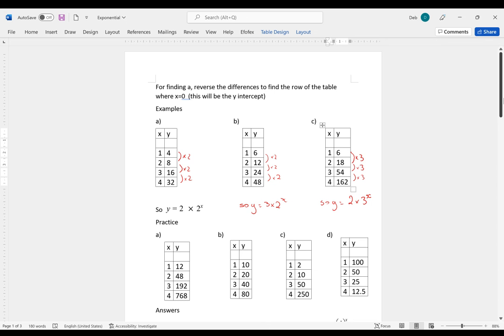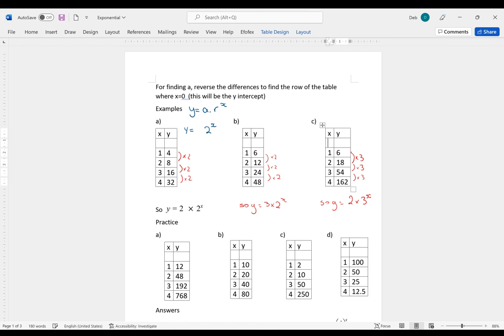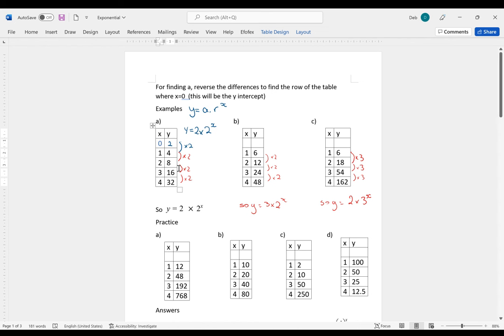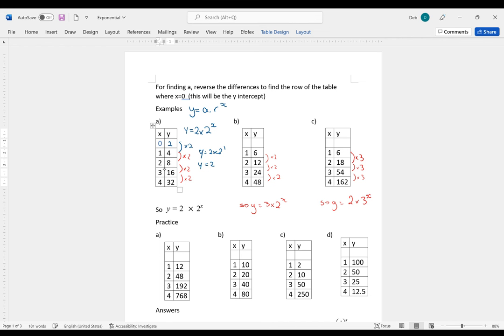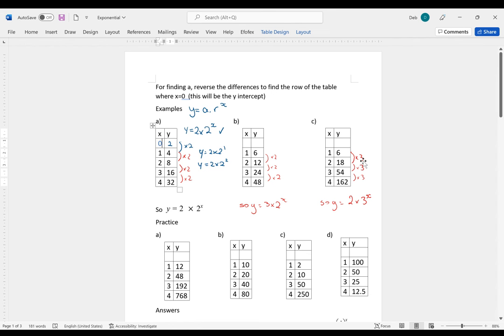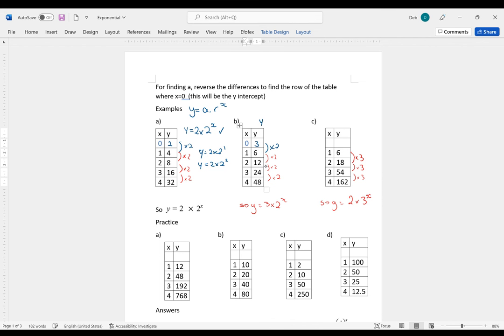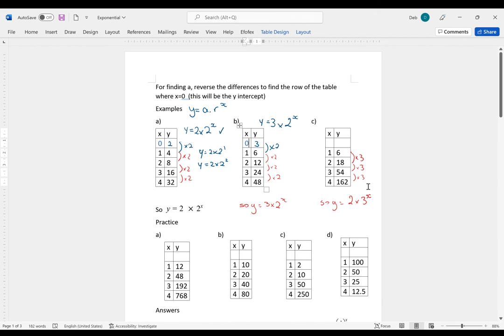HGHS Y11 Exponential patterns part 3